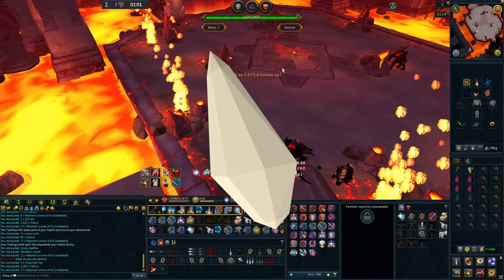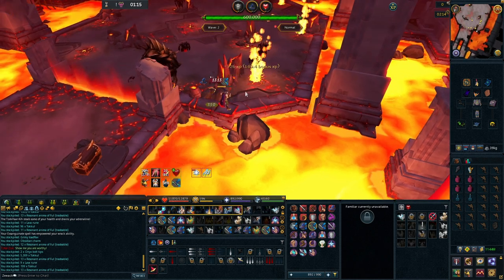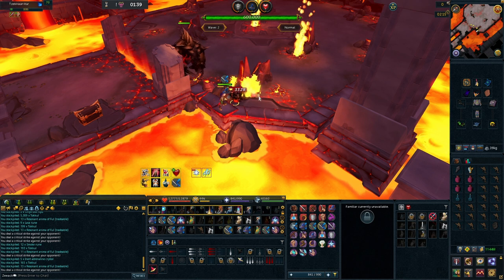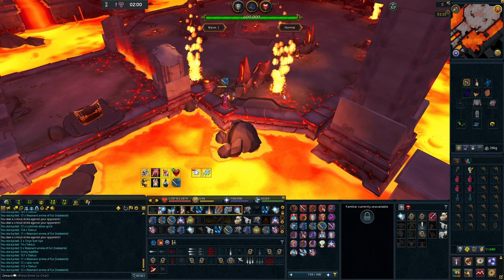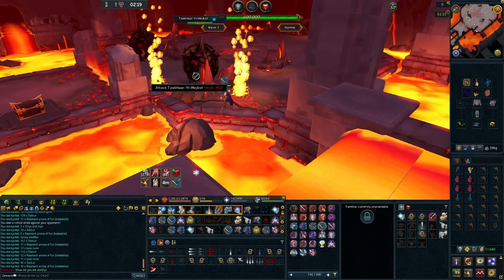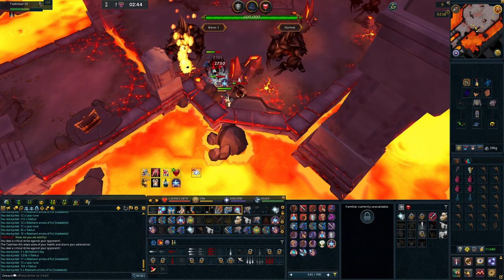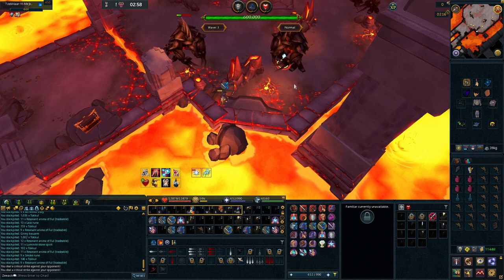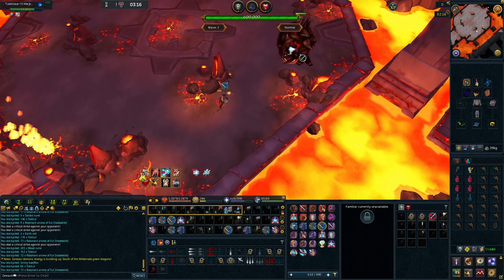Make Money in RS3 by doing Nothing! 100% EASY MONEY!!!!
Every Dollar helps. Use this in combo with your other RuneScape money makers. This is literally like printing money as you play. I don't think it can get any easier than this.